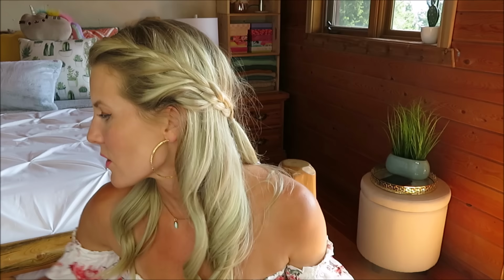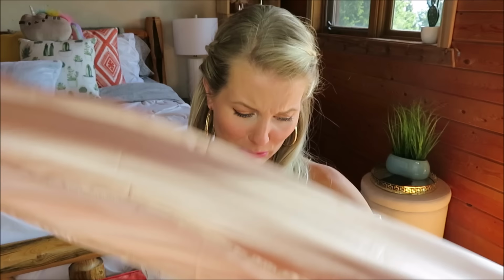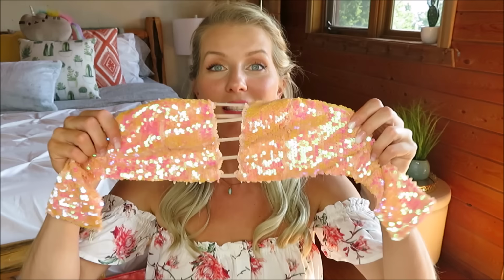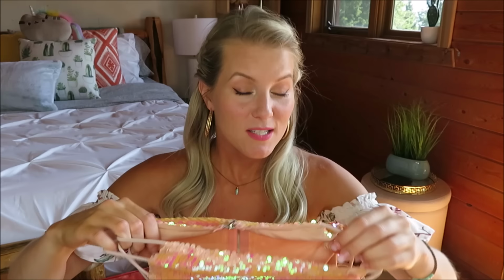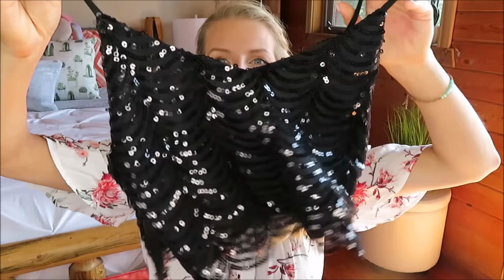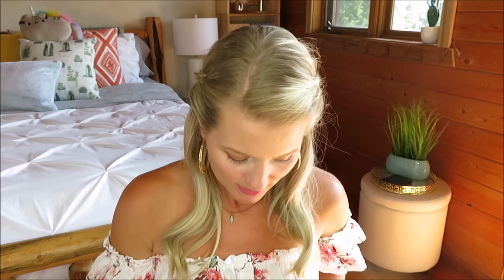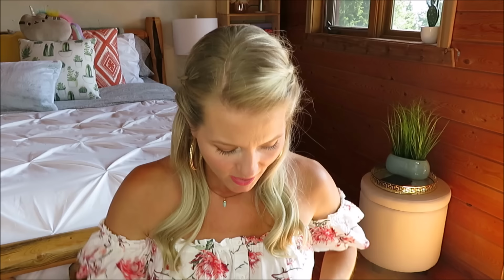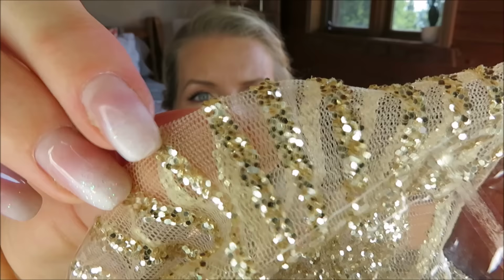MINI DRESS TRY ON HAUL | New Joyfunear Dresses!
New Mini Dress Try On Haul! Gorgeous glittery mini dresses from Joyfunear. Are they WINS or FAILS?

Thank you VERY MUCH to my Patrons! XO
Adam-Adam Moore -Adrian K-Ale-Aley Perez-Ali Naddaf-Allan-aminur rab-Andre Bauer -Andreas-Andrew-Andrew Back -Andrew Donoghue
andrew mendez -Antonio gavitt -Arturo Vargas -Ashraf-Avery-Awet-Axel F.-AZguy17-bp-Bandanna-Bart Smith-Ben Ewing -Benjamin Mages
Bill Matt-Bob Billson -Boston Dave -Bradley Brown -Brandon Esteves -Brian Hill-Bryan suits -Buschman Woods -byron hughes
Chimmy-Chris-Chris-Chris flynn-Chris Manfredini -Chris Richards -Chris Williams Jr. -Chuck Marlin -Cody lehtinen -Cristo Lopez
DabbinDeuces -Daniel Alexander -Danny Hayes-Darkfull-Dave-David Manning -David Rice-David Soulier-De-Delany-DenisR-Dennis Levis
Dodgy Muffinhead -DudleyF -Dunderbruno -Dustin-Ed Amboya-Eddy M-Elliot Edie-Eric-Erinn W Shannon -fiddler-Fillydogg-Fox Acuna-
Gabriel-GREG MCGILL -Greg Simon -Gunnar Carriger -gus-Herostratus-Ibex-IL-Jack Caster-jake-Jake Rouse-Jake Stutesman -James
James Runnels -Jarred Pampling -Jeff Evans-Jelle-Jerry James-Jesus Osorio -Jesus regino-Jh-Joakim Johansson -Joey Kuykendall
Johan Axelsson -John-John Arne √òye -John Becker-john t-Jonathan -Jordan-Josh-Joshua Moore -Juan Fernandez -JY-K Piqueras
Keith McAdams-Ken Strunk-Kevin Durrant-Kevin Heater-Kyle Parden-Lemon Tree-Leopoldo nevarez-Luis Rito Matos-luke marshall-Lyndon Miles Houser
Mark W Galyen-Mark Supple-Mark yoder-Martin Pencik-Martin Vomhof-mason woodland-Matt-Matthew Bienek-Matty Bay-Maverick right
Max D-Max Stevens-Maximus Charles Leonyatta King -Michael Steven Sellers-Michael Y-Mickey Hale-Mike-Mike mcarthur
Mitchell Barnhouse-Mitchell Koellner-Newwalker-Niall Bevan-NicoNico48-Nishan Peeris-Pappy-Partytime-Paul-Paul Johnstone
Paul Masterson-PetBunnyFan-Peter-Piero Aimeri-Privignus-Przemyslaw Chylewski -Rasmus Aamand-rene sd-Richard C Horner
Richard Martin-Richard milana-Riley Smith-Rob Thompson-Robert-Robert Dougliss-Robert hicks-Robin Hood-Rogerys Monteiro Ferreira
Rub√©n Palomino Acosta -Ryan Gaffney-salem almarri-Samir Bellamy-Samuel Spriestersbach -Sebs-Sergio Menendez-Seth eggen
Sham Sidney-Shawn Buckley-Shyla Snyder-Simon-SMW2018-SpiDer-7006-Stephen Murphy-Steven hernandez-Steven Ross-Sujoy-Super D
Taylor-Taylor Seymour-TB-terry stefan-Theodore-thomas godden-TLM-tokyone-Topher Bec-Torauk-troy allemand -Tylerdineen24
Tyrel Kooker-vr6psyco-VZ-XP-Xavier Roy-yohan saker-z2al-Zachary-ZnelArts Game Dev -ÄúDave‚Äù